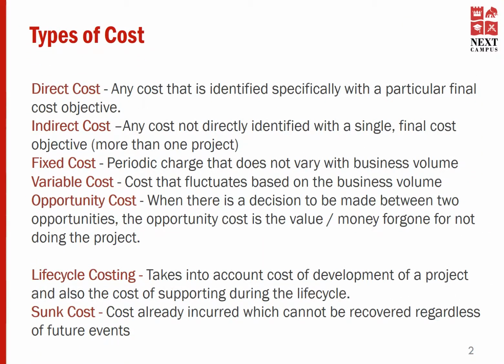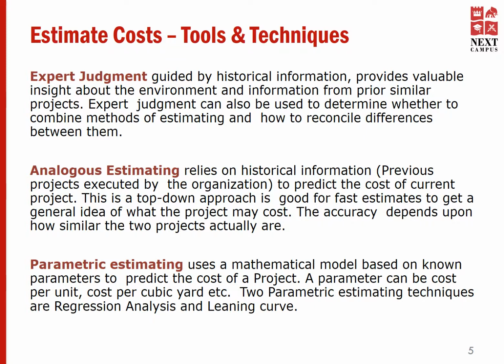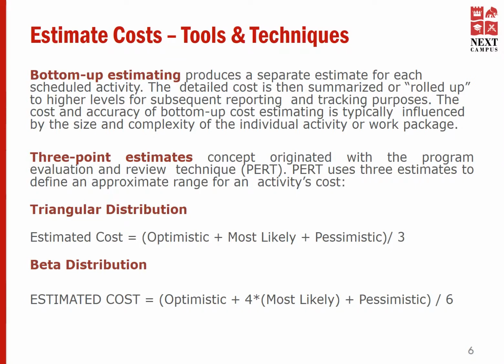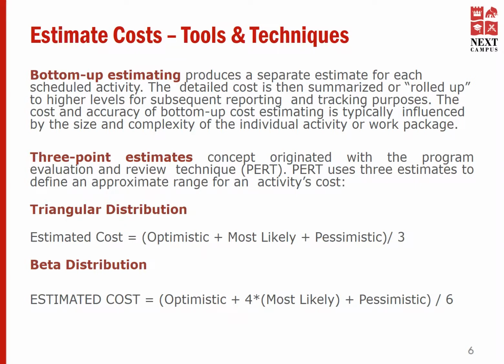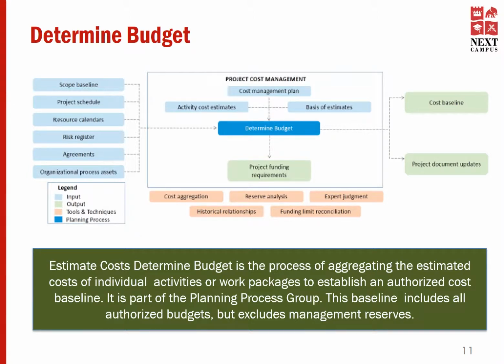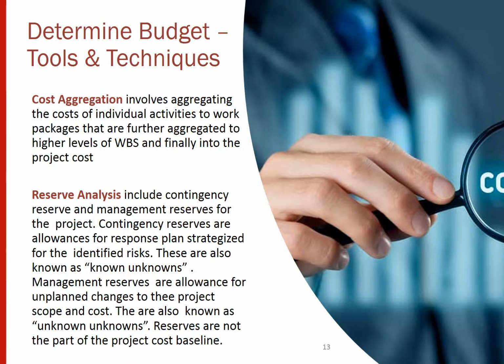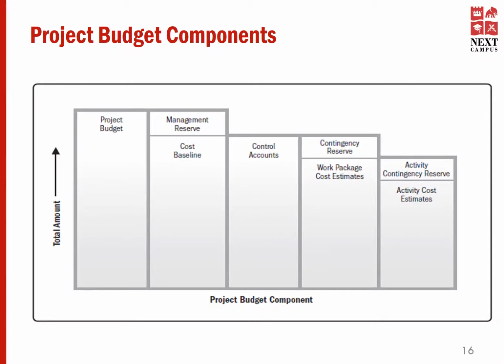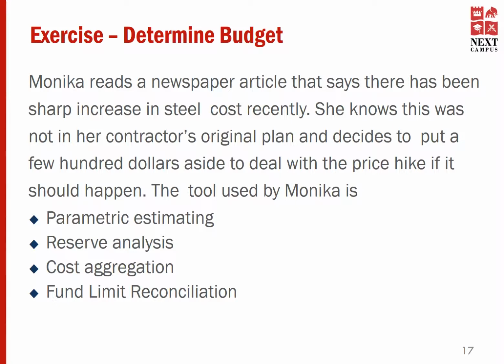Resource Management Session 10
Estimate Cost Management